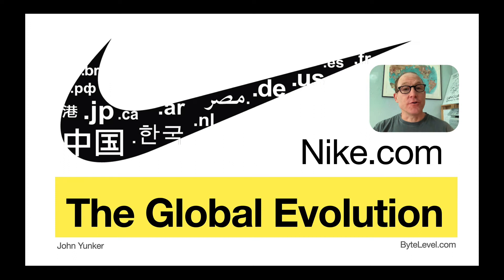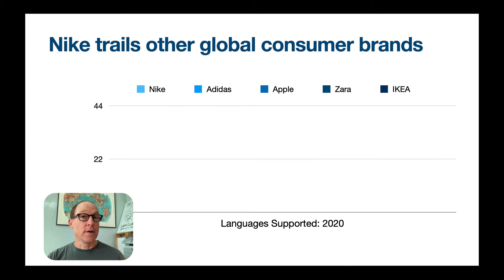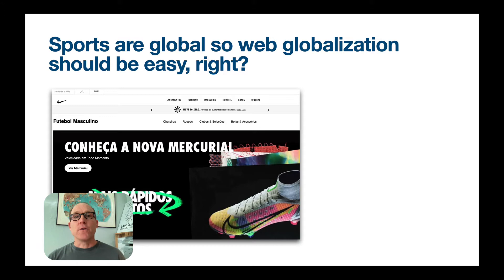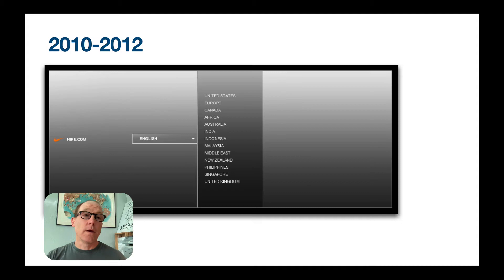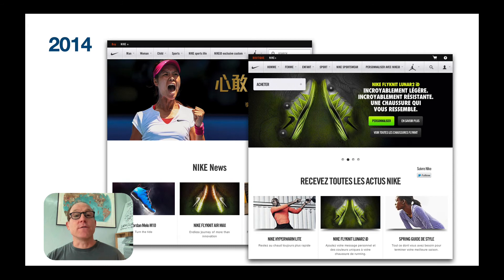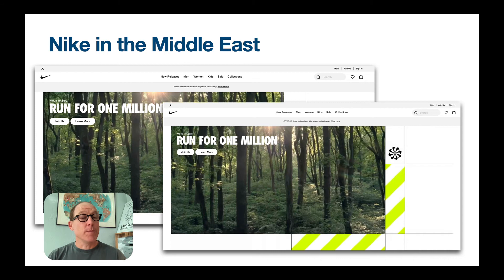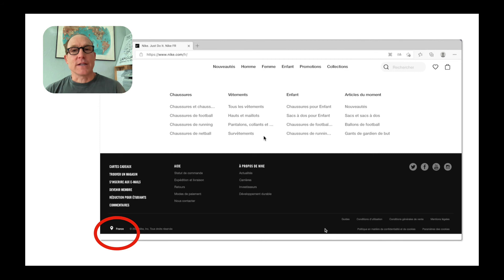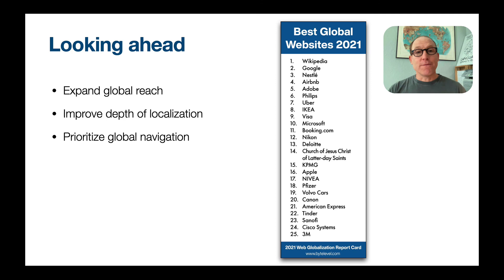The Global Evolution of Nike.com by John Yunker of Byte Level Research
Nike ranked number 52 out of 150 websites in the 2021 Web Globalization Report Card. Why didn't this leading global brand rank more highly? We'll find out...